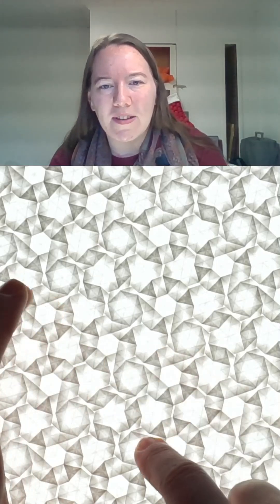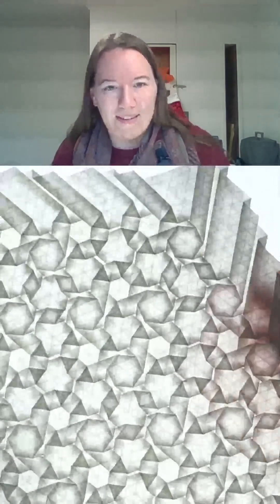Local Group Origami Tessellation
Isoarea origami tessellations have the same twists on both sides. Ones with hexagons are special, and ones with hexagons, triangles, and rhombi are almost unheard of!
This pattern is also an alternate ending for Advent of Tess 2023, which you can learn more about